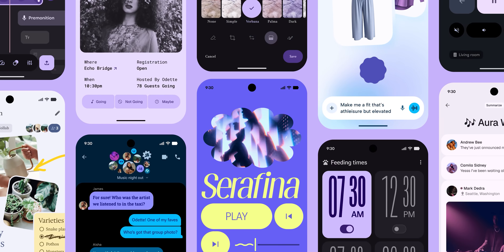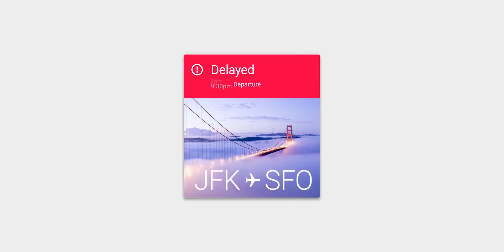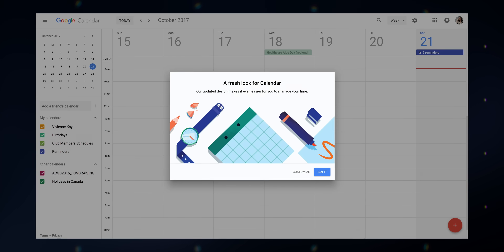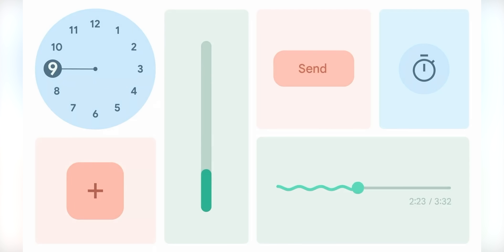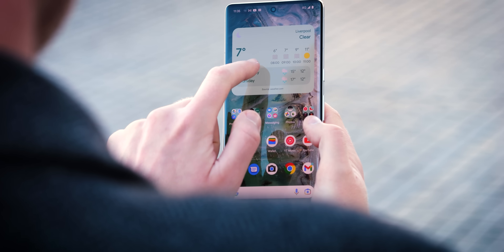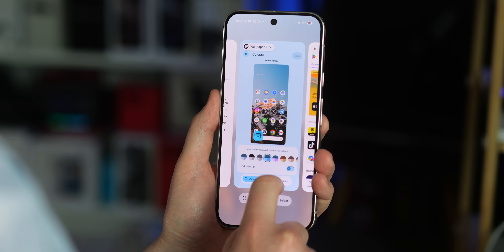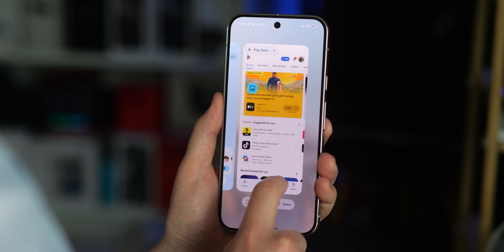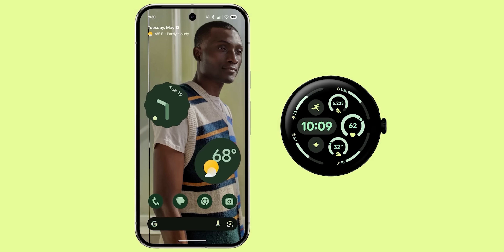Google in 2014 vs 2025: The 3 Eras of Material Design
The way Android and other Google products look is about to change in a big way. The third age of Material Design has arrived, characterized by bold typography, expressive shapes and colors, and physics-based animations. Folks are already saying Android has gone full Gen Z.

So as the era of Material 3 Expressive arrives, it's time to take a look back on how Material started all those years ago -- with the peak millennial design language of Material 1.0, how it's evolved over the years, and how its latest incarnation sets the stage for the way Google's apps and services will look from Android 16 all the way into the 2030s.

0:00 Intro
0:39 Google Design Pre-History
1:22 Material Design 1.0
5:37 Material You
9:37 Material 3 Expressive